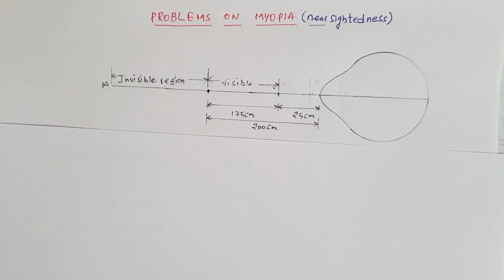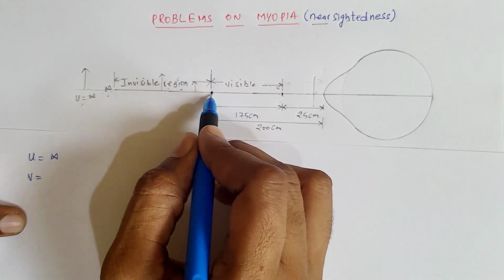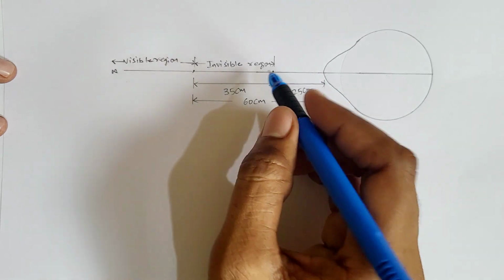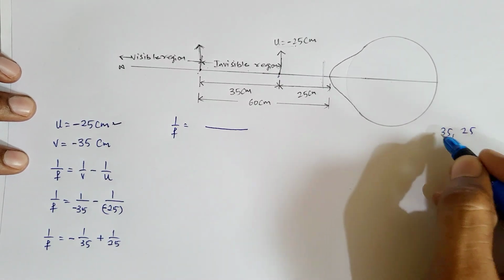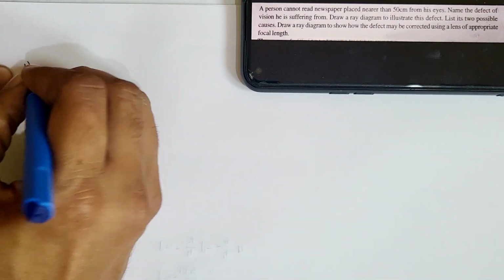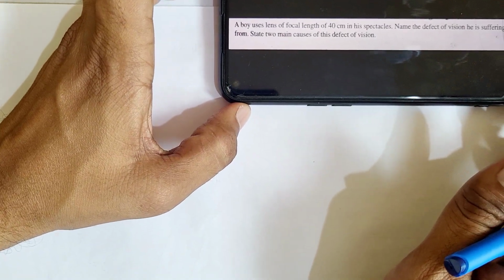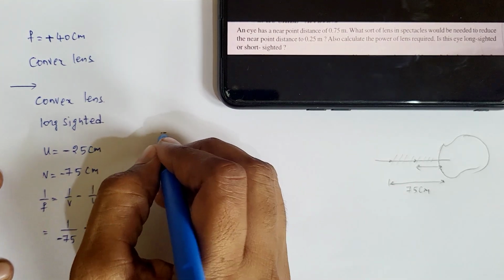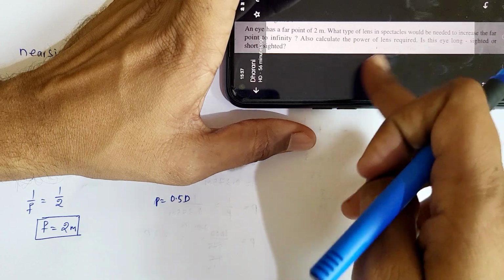Myopia and Hypermetropia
"Solve Myopia & Hypermetropia Problems | CBSE Class 10 Physics

Improve your problem-solving skills in vision defects!

In this video, we'll solve numerical problems on:

Myopia (Near-sightedness)
Hypermetropia (Far-sightedness)
Lens power calculations
Image distance and object distance
Correction methods